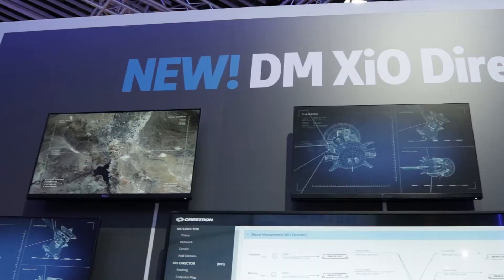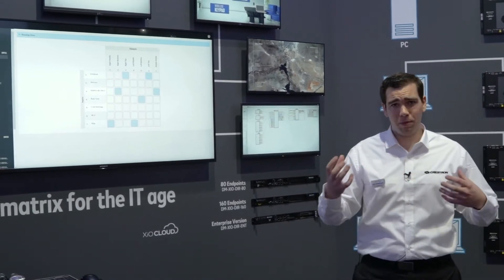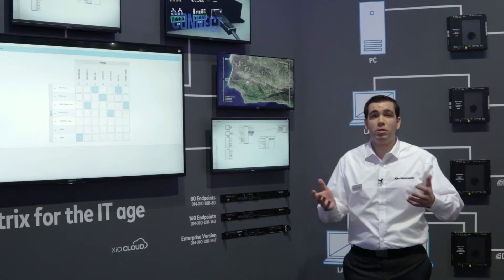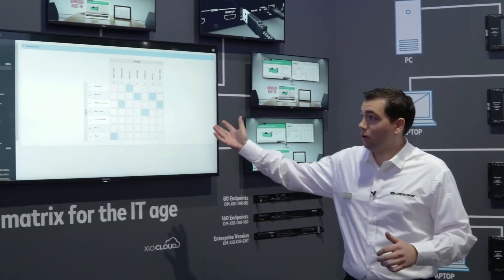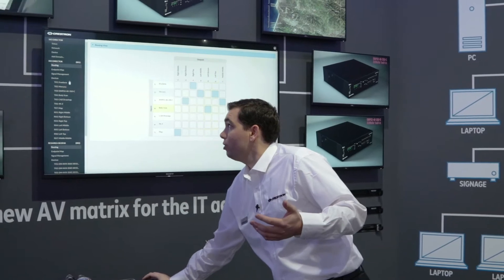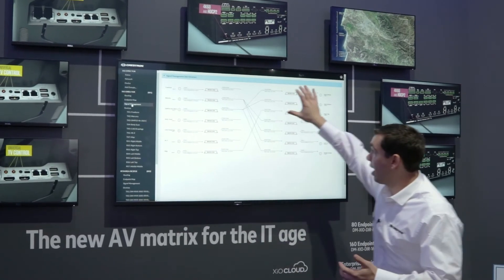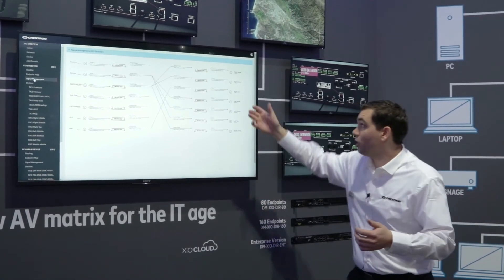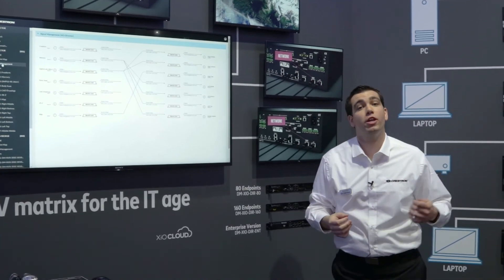DM XiO Director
An enterprise-grade appliance available in three models, Crestron shared at ISE 2018 that DM XiO Director simplifies deployment of DM® NVX network AV systems.